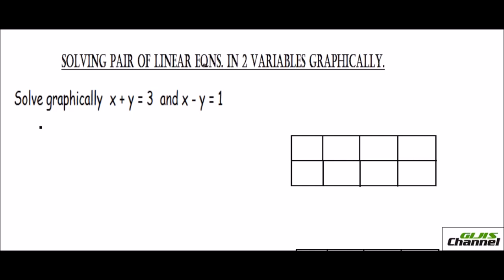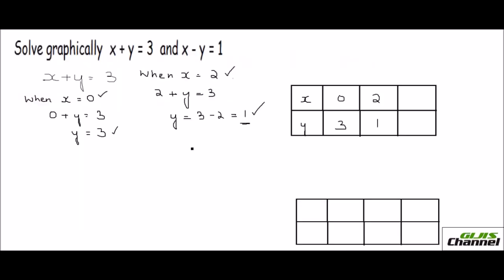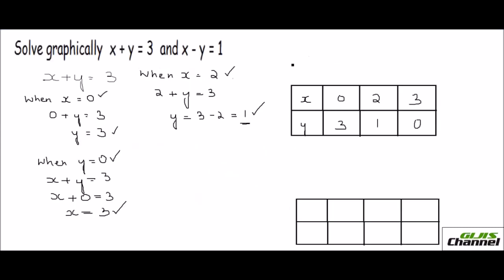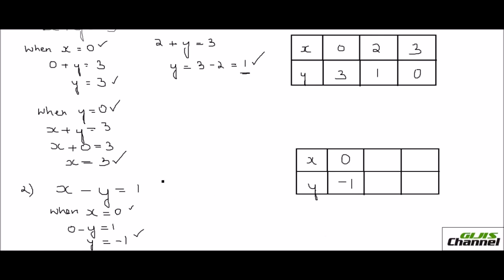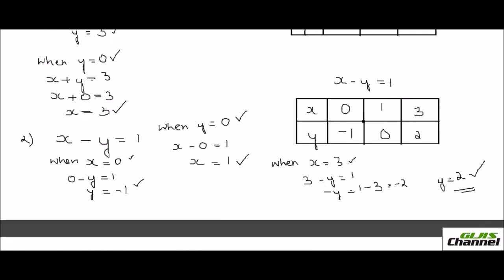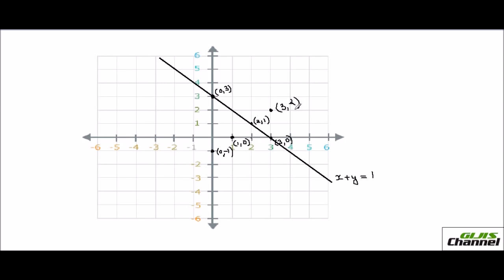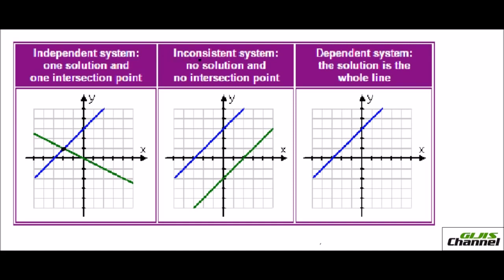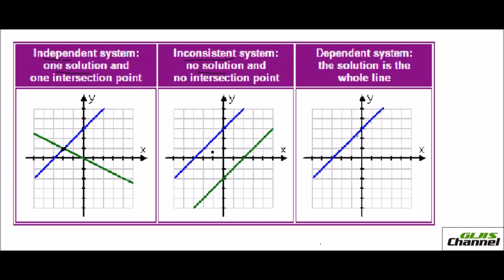AP TS SSC X 10 CLASS Solve pair of linear equations in two variables using Graphical method